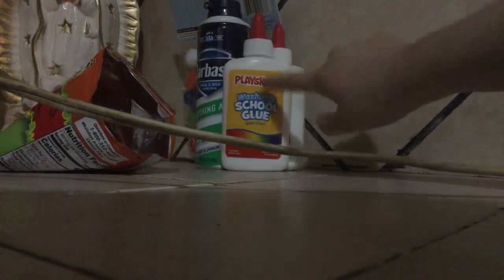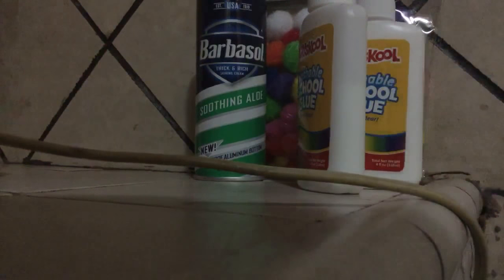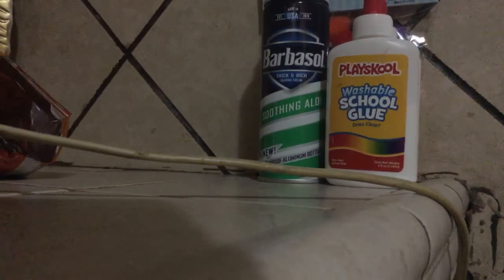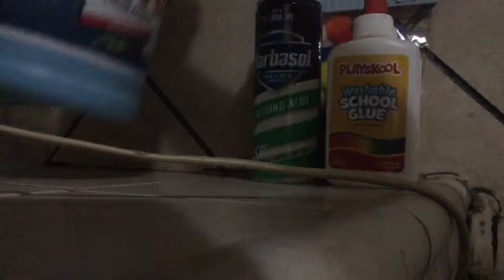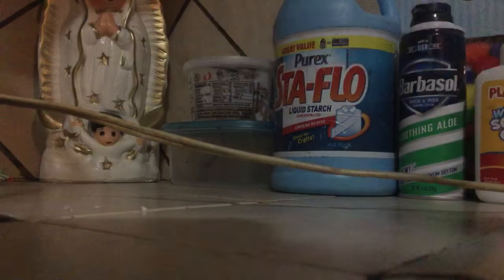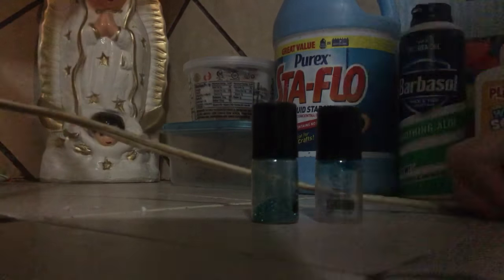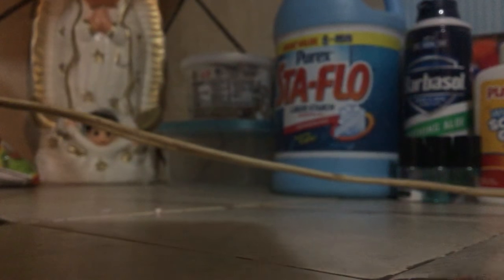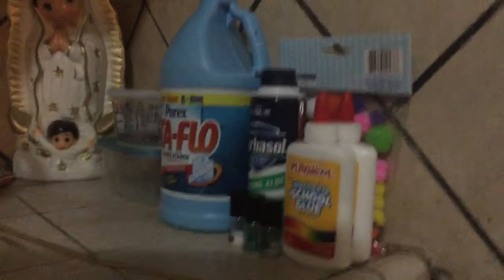Fix my slime things